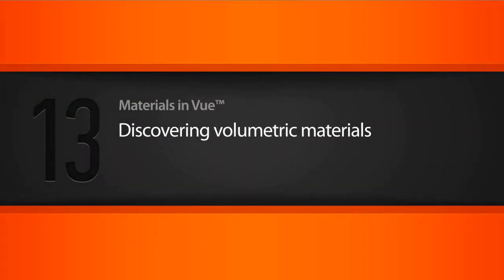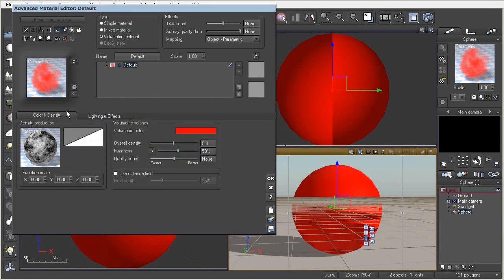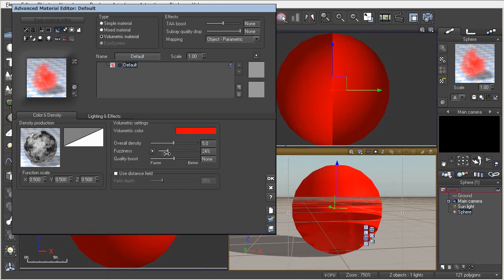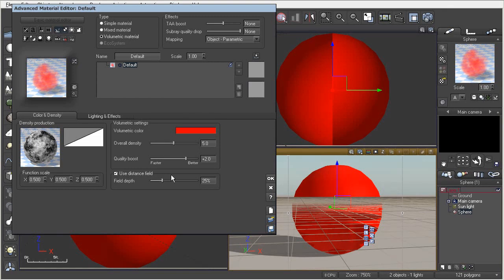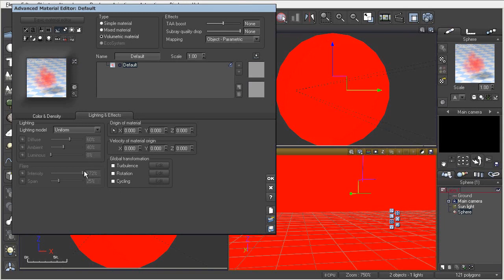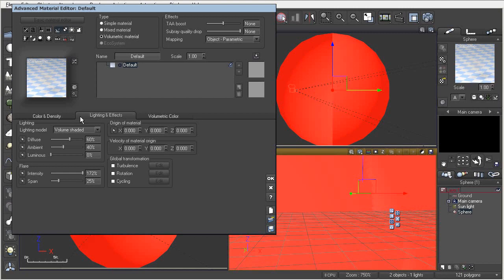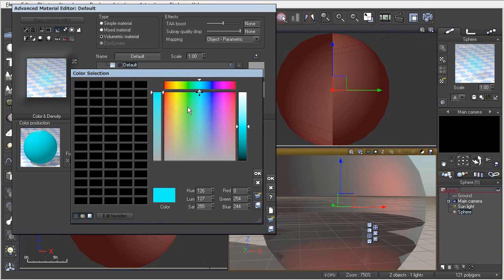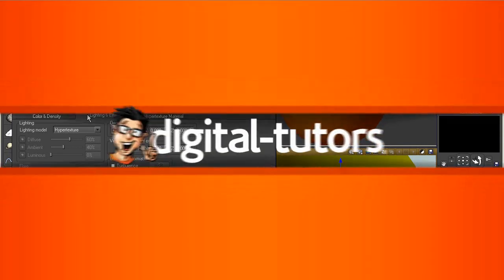13 Discovering volumetric materials